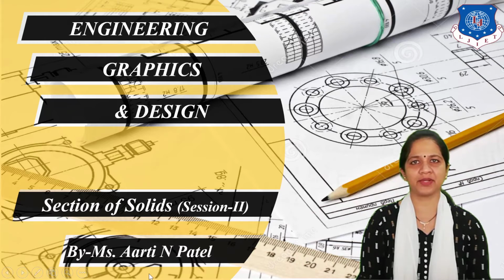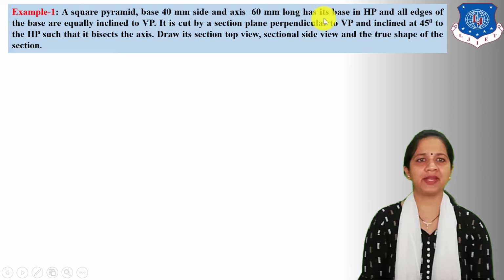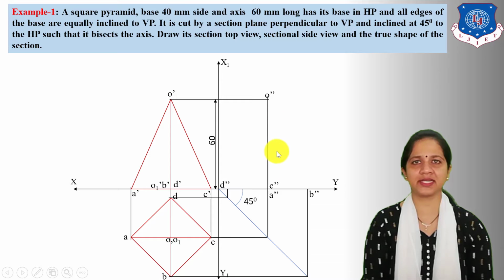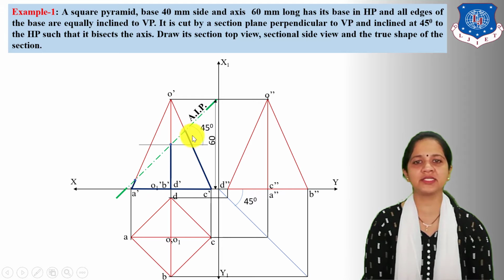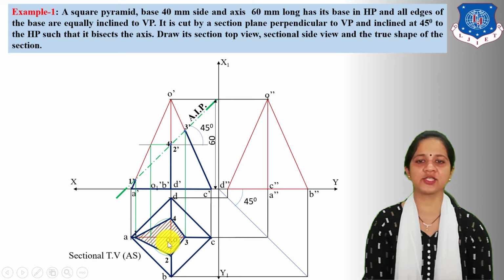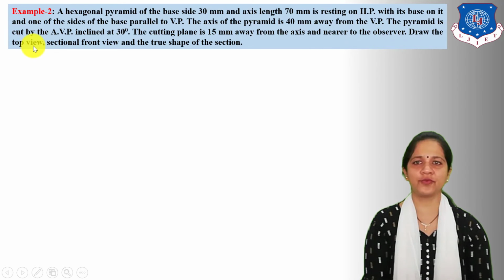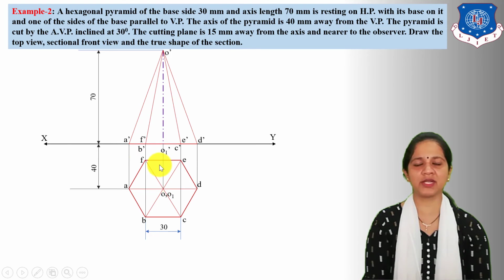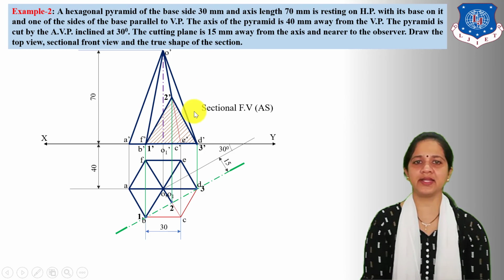Lec-37_Section of Solids Session-II | Engineering Graphics & Design | First Year Engineering